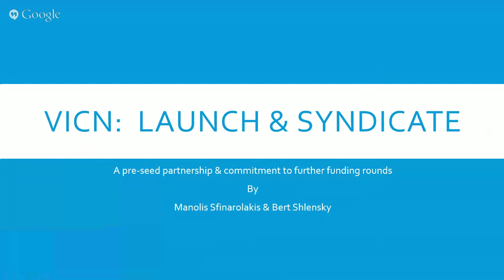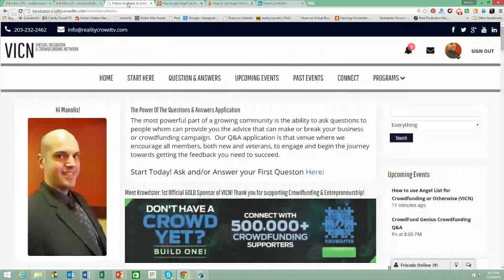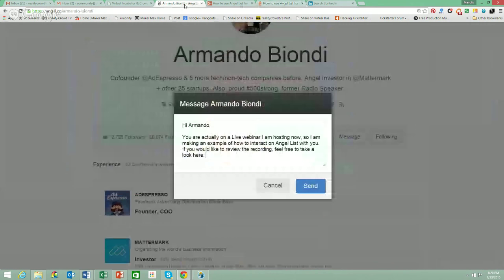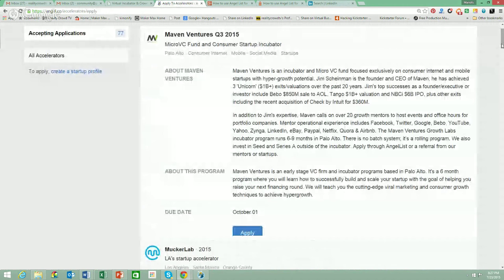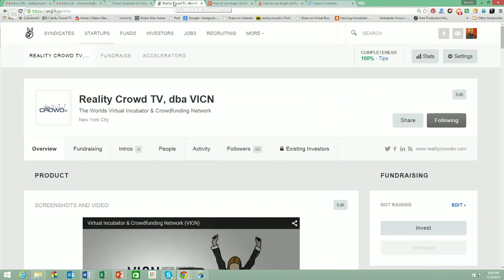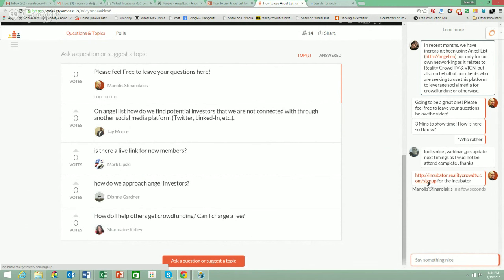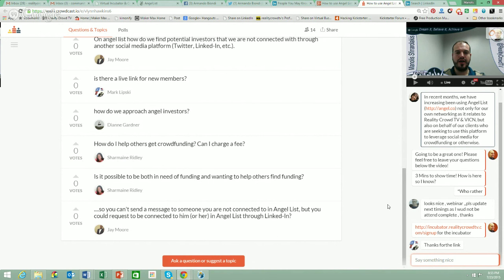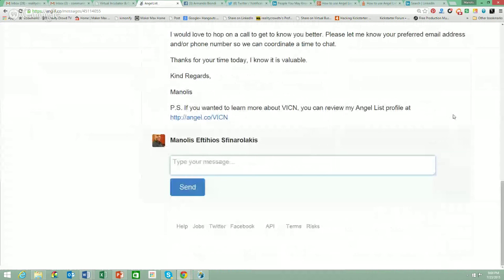How to use Angel List for Crowdfunding or Otherwise (VICN)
*In the latest series of how to video marketing posts, our journey takes us to the startup networking & fundraising behemoth of Angel List.*

In recent months, we have increasing been using Angel List not only for our own networking as it relates to Reality Crowd TV & VICN, but also on behalf of our clients who are seeking to use this platform to leverage social media for crowdfunding or otherwise.

*In this webinar we will learn the following about Angel List:*

1).  The importance of making a first impression via your Profile
2).  Applying growth strategies to increase your connections
3).  How connecting your social accounts & email accounts expidites growth and connections
4). The power of private messaging of your contacts
5). The importance of using LinkedIn in connection with Angel List to reach additional connections within Angel list
6). Keeping your business & personal profile updated with events, customers, partners, etc. in order to gain traction on the platform
7). Engaging with your current & new contacts by commenting on their updates
8). Searching your current contacts & new contacts based on keywords
9). An overview of Syndicates and why they are important

We will try to pack this action packed event into a 1 hour episode but I am sure we will likely go over.  Should you have any questions, please remember to post them in the event discussion on Google + or in the Google + Q&A.  We look forward to sharing more details about this great event in the near future!

Kind Regards,

+Manolis Sfinarolakis
Founder & CEO
+RealityCrowdTV